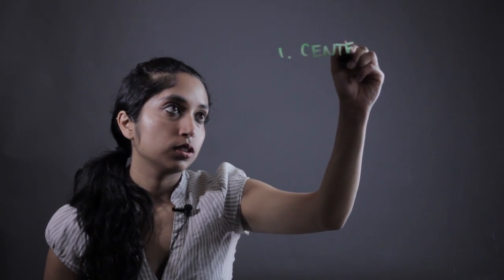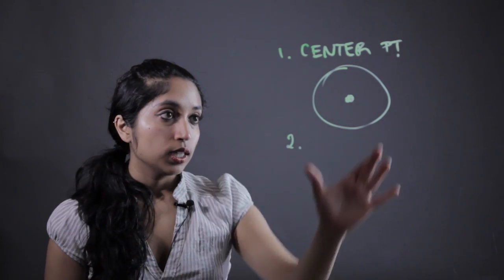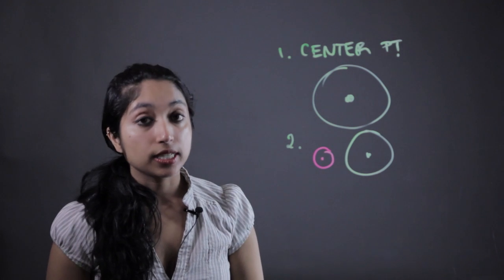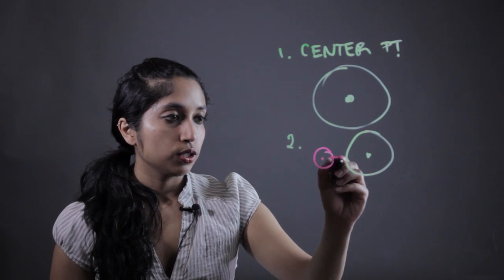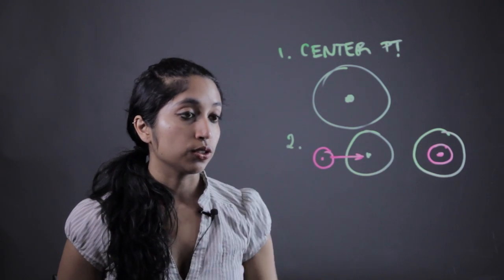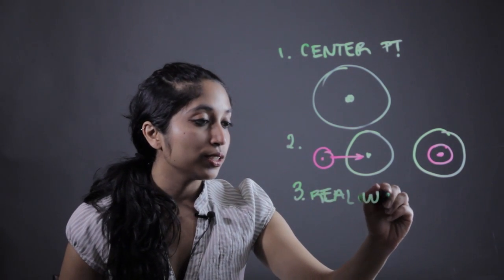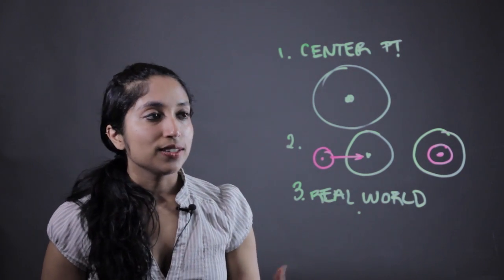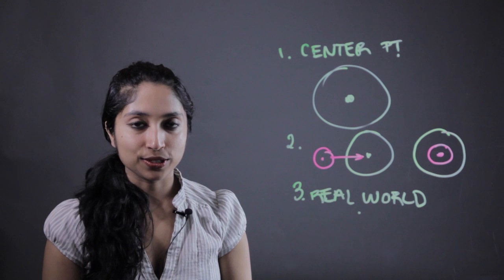Teaching Children Concentric Circles : Elementary Math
Teaching children concentric circles is something that you will have to do when you start teaching geometry. Teach children about concentric circles with help from a mathematics educator in this free video clip.